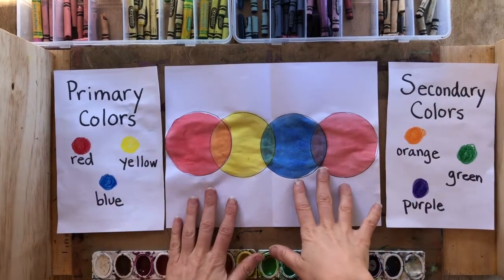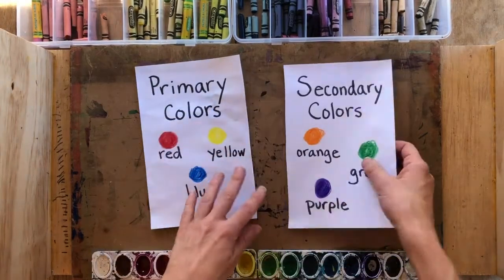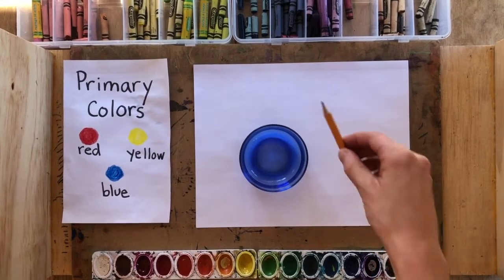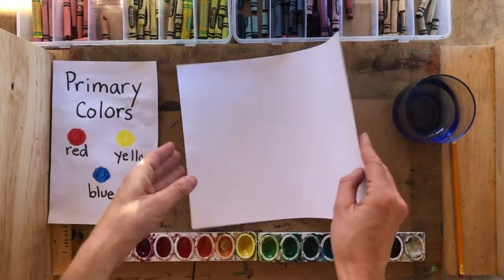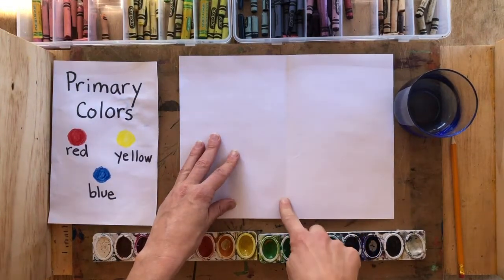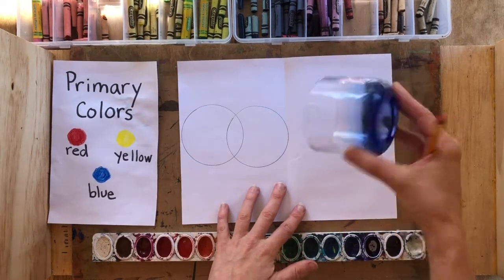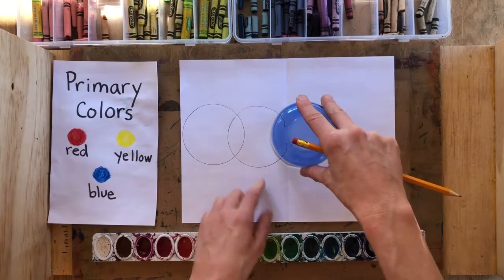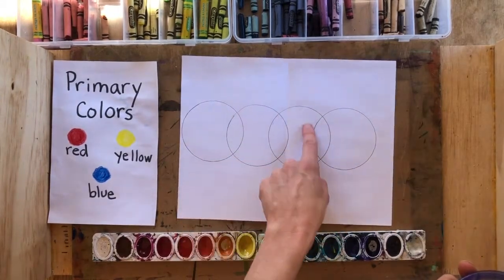Color Mixing with Primary Colors